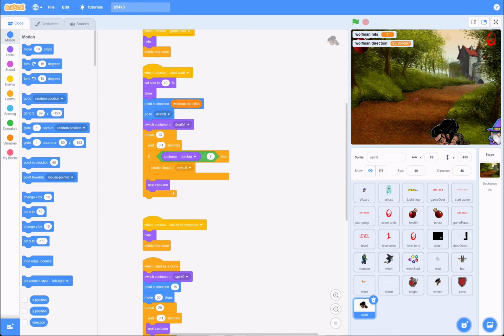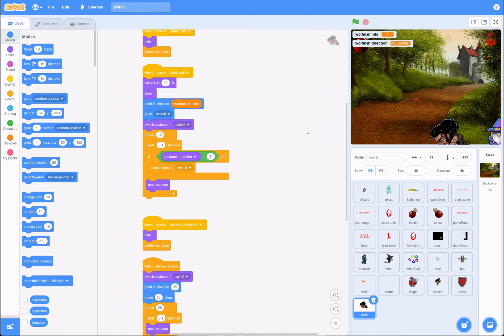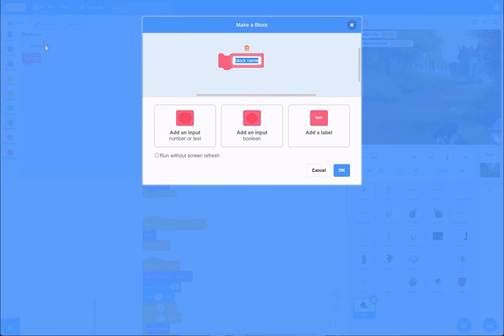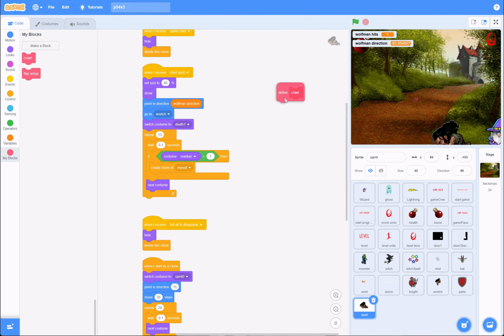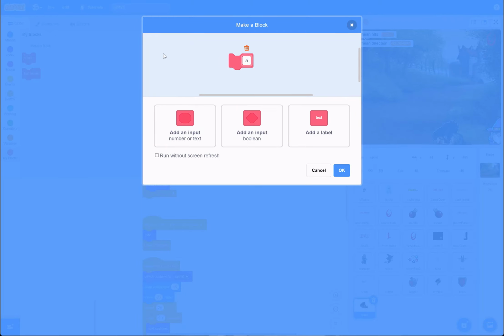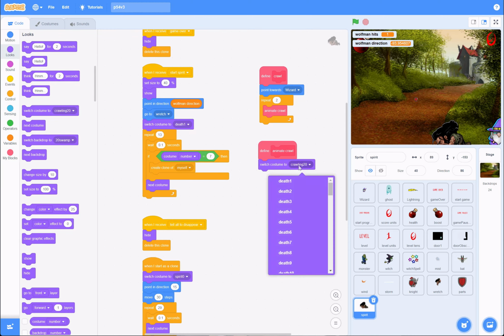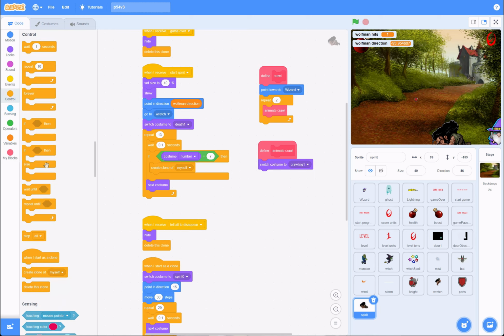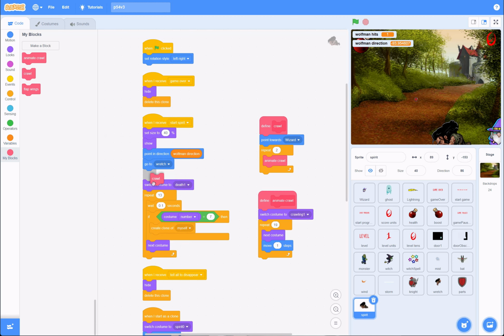Coding 4 Kids: Part 54 Vid 4 Crawling on Screen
Often the wretch dies off-screen, so let's make him crawl back on before the spirit leaves him.